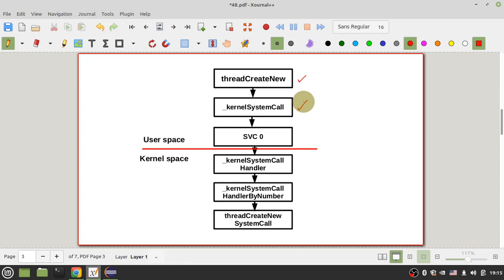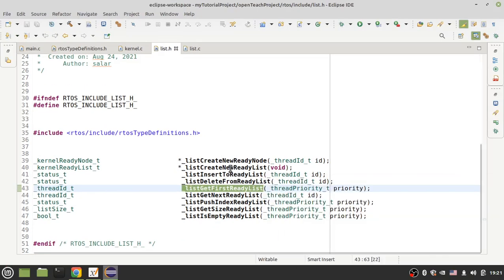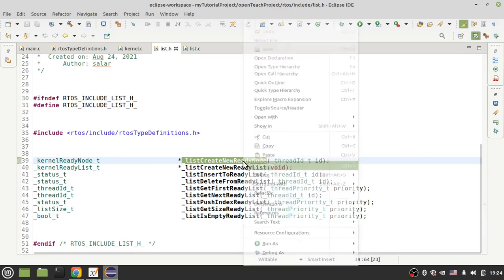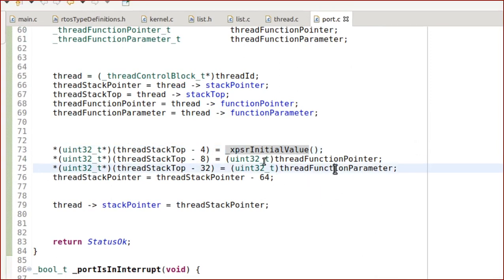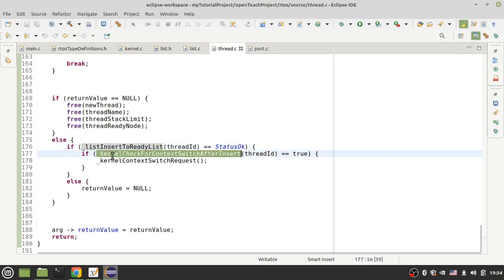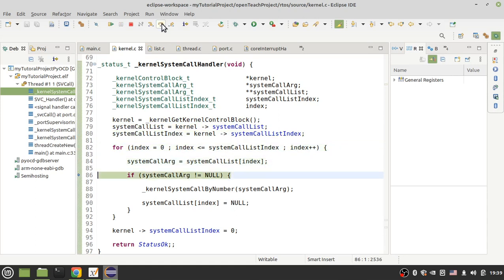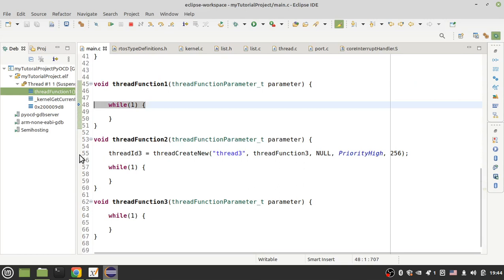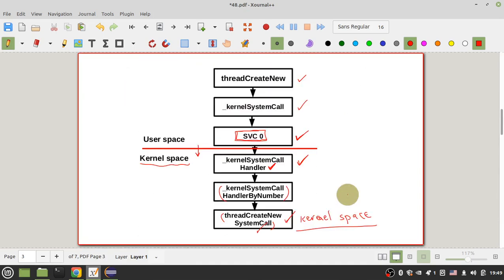048 - RTOS (6) - kernel space systemCall